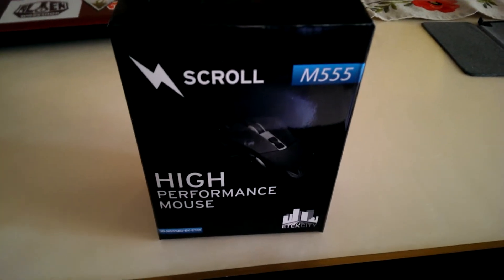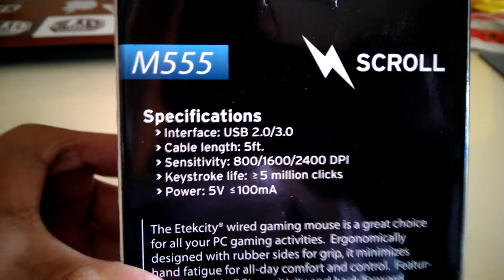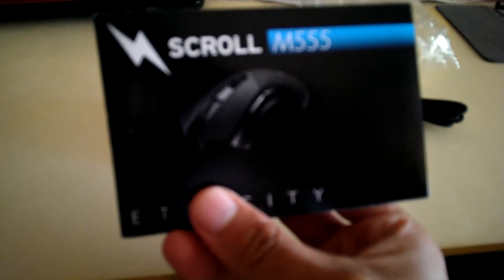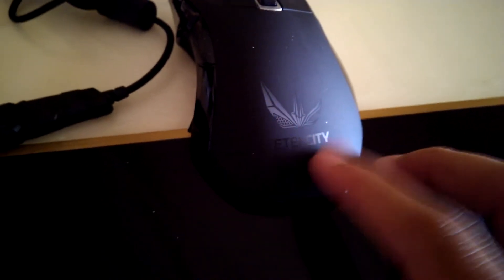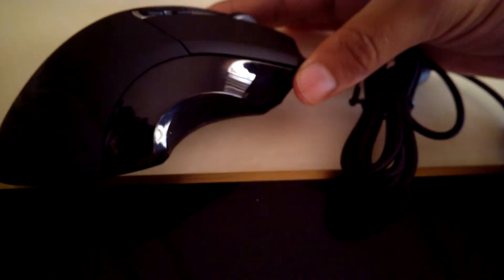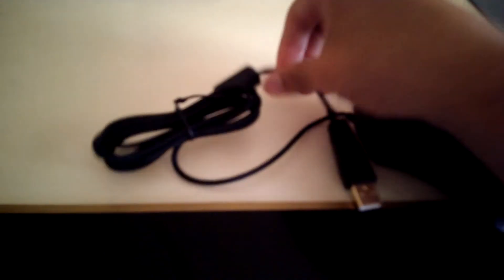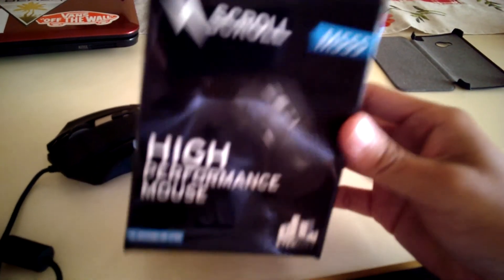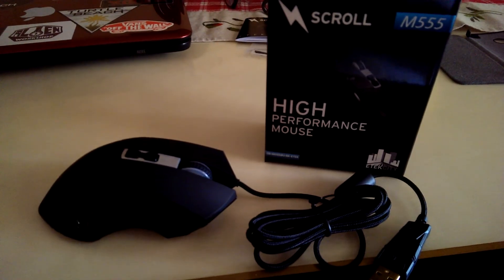Etekcity M555 Gaming Mouse Unboxing and Overview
Just a quick video showing the M555 gaming mouse by Etekcity. Enjoy.